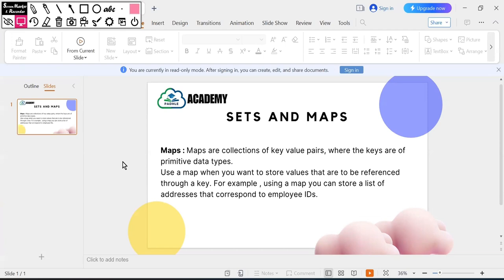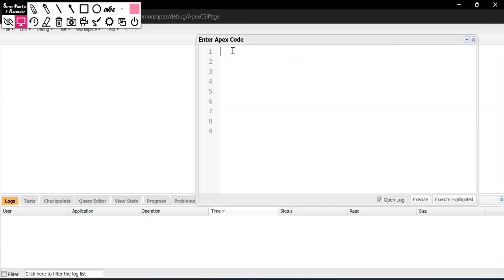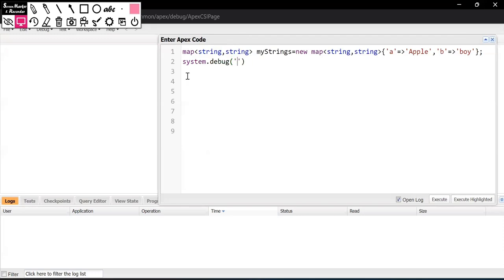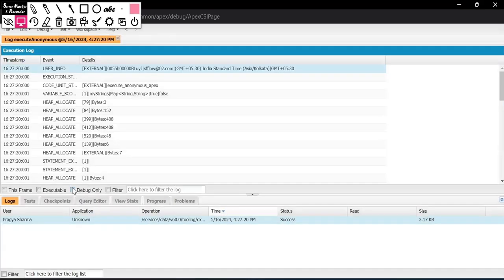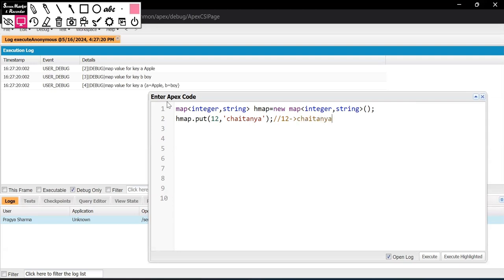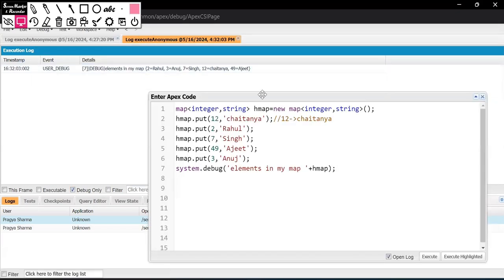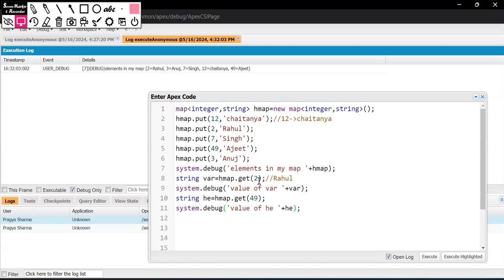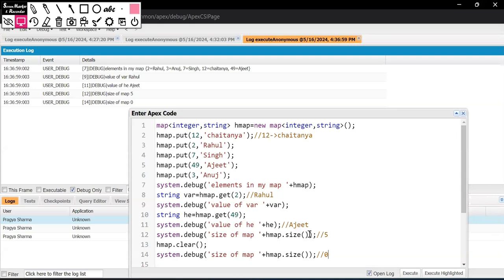Map in salesforce with example || Salesforce Apex for Beginners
In this video we will going to learn about Maps with the help of example